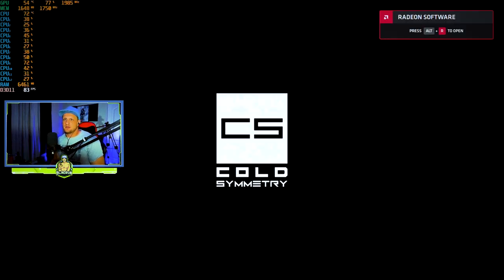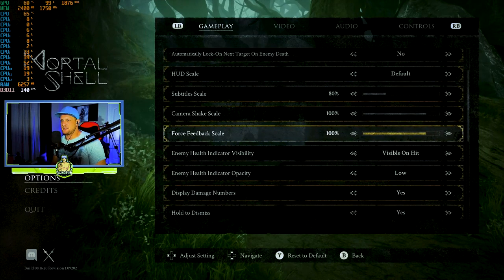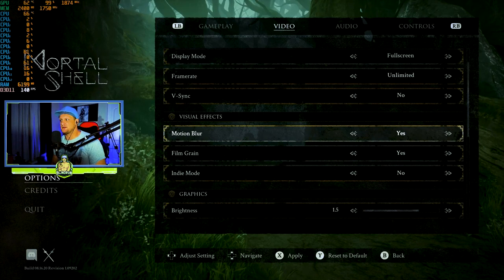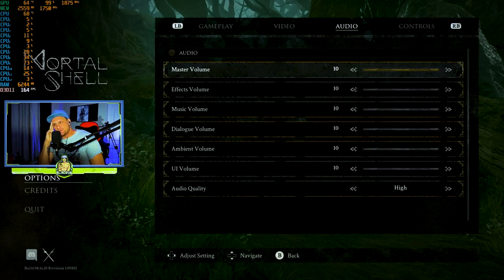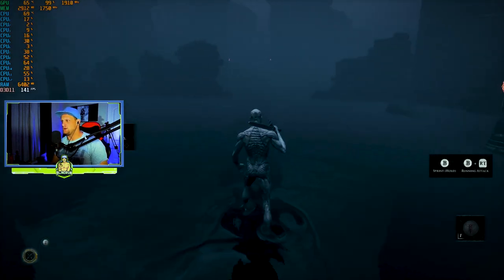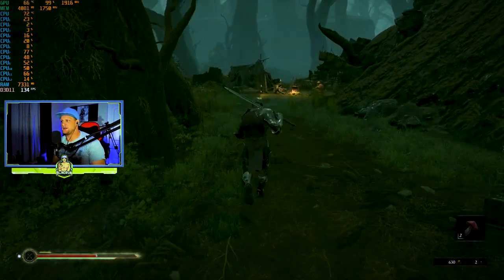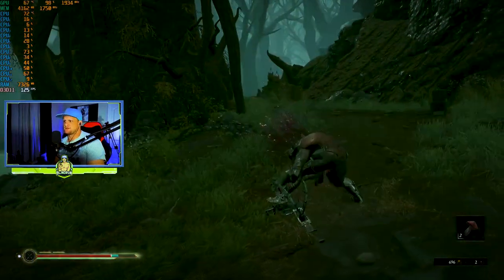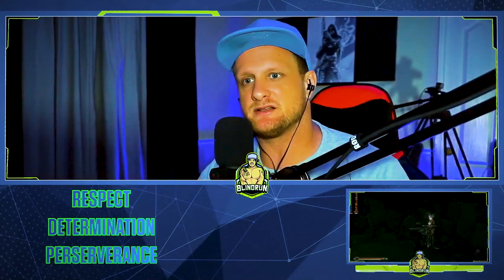Mortal Shell PC Settings, Impressions and Gameplay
16GB Corsair Dominator Platinum @ 3200MHz